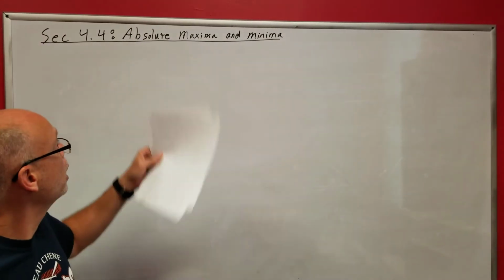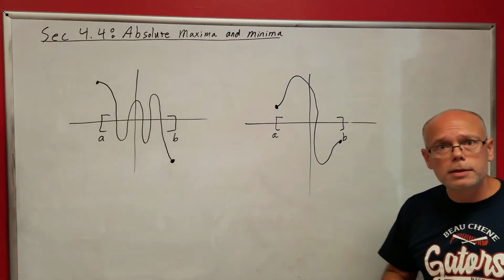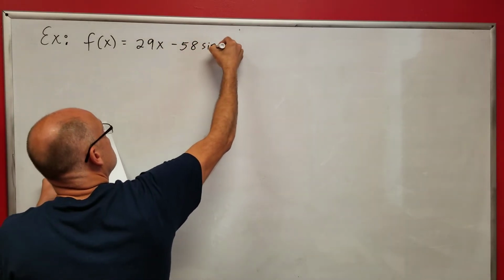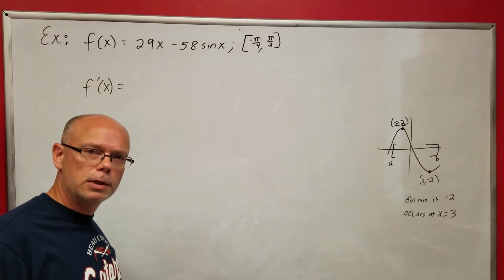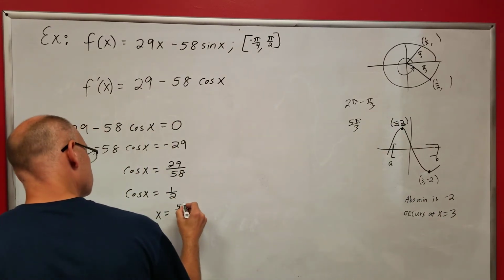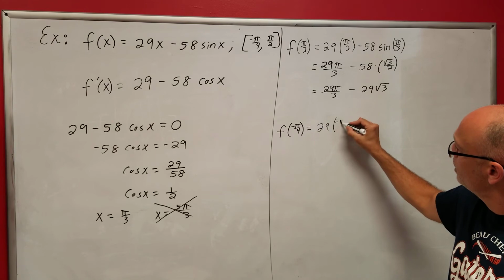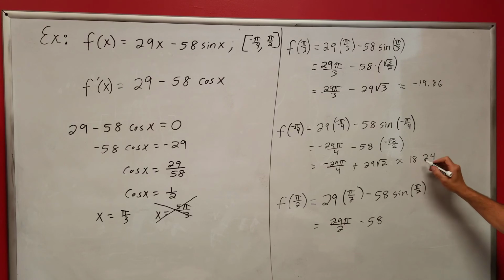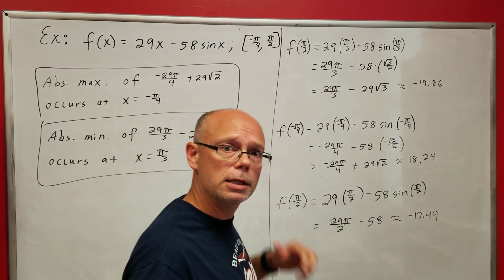Absolute Maxima and Minima (Part 1 Math 270)